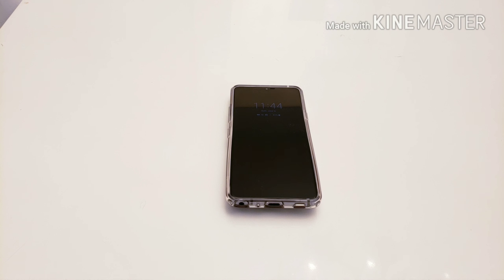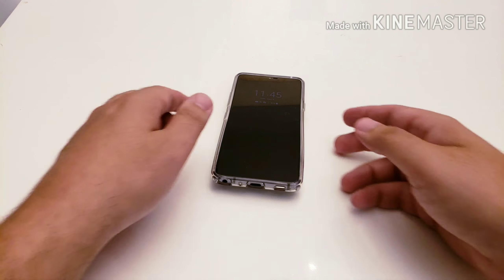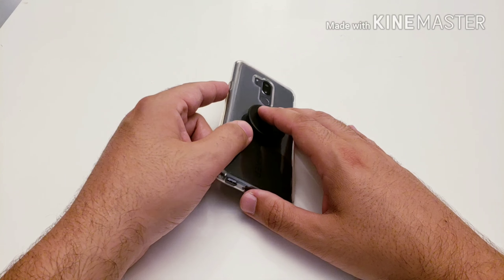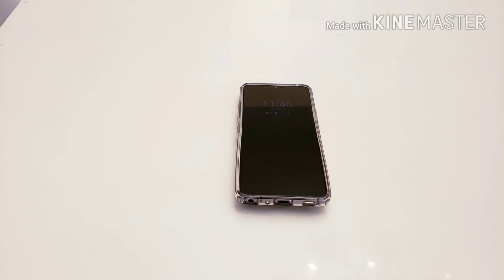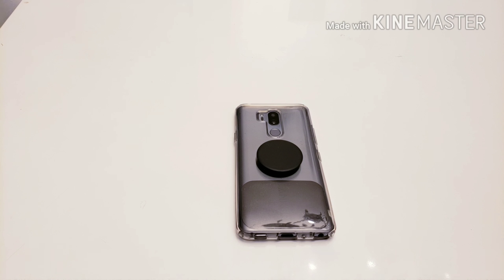LG G7 ThinQ 30 Day Review